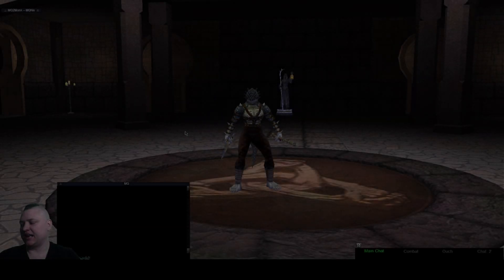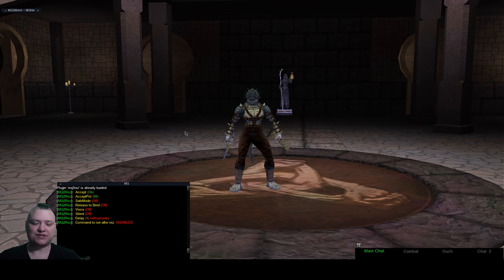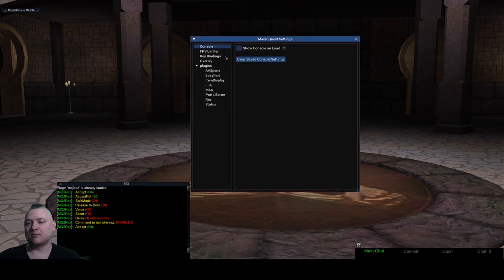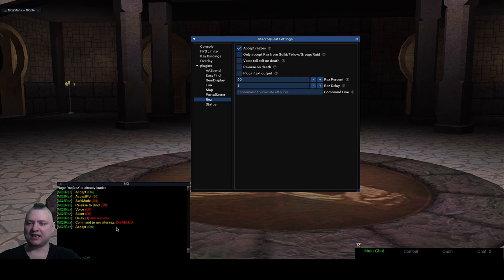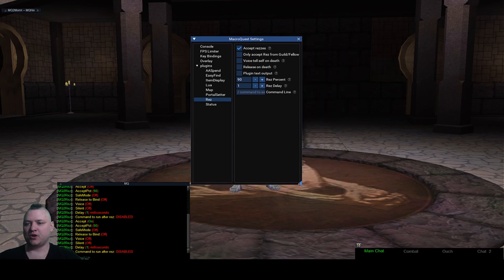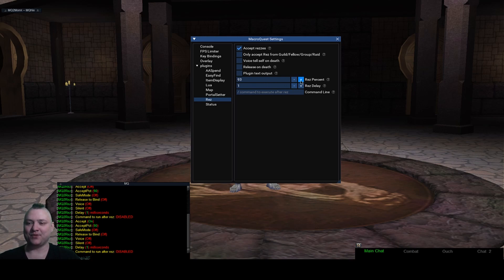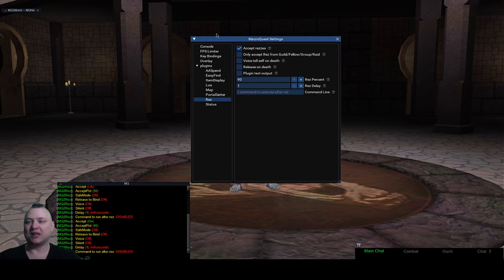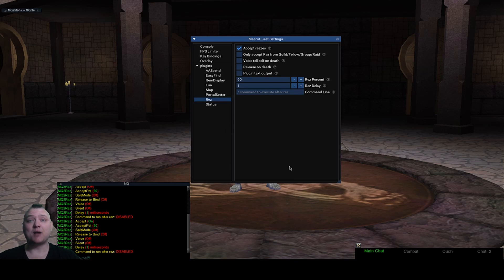MQ2Rez for MacroQuest @ RedGuides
MQ2Rez updates 2021

Why no comments?
We can't have nice things. People are trolls because they have nothing better to do with their time.
Plus it is impossible for me to offer support via youtube comments to unrelated videos.

Easy way to go from Legacy to Next?
1. Download next via the RG launcher (make sure you're installing to a new directory, NO NOT install OVER your mq2 directory)
2. hit the migrator tool (will move any configs/macros etc from old install)
4. load mq2lua /plugin lua
5. if you want the functionality of the MQ2 "MQ2TargetInfo"
- They are now in 3 separate plugins:
/plugin groupinfo
/plugin targetinfo
/plugin xtarinfo

mental notes:
1. mq2map click is Control+Shift+Click
2. new easyfind self travel is Control+Click (reminder in find window title bar)
3. new easyfind group travel is Control+Shift+Click
4. If you selected a destination in your zone guide and want to activate it you /travelto activate
5. /yes and /no are now aliases !yes and !no if you need them (on RG Discord)